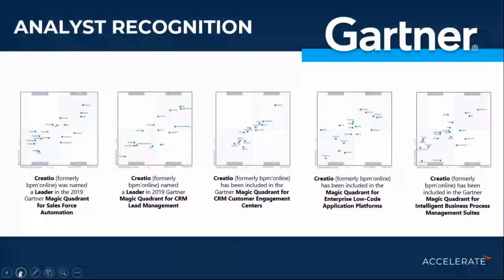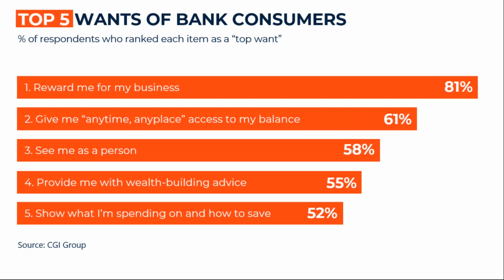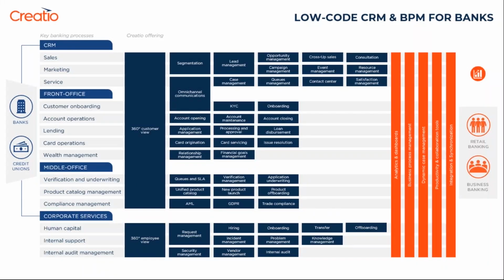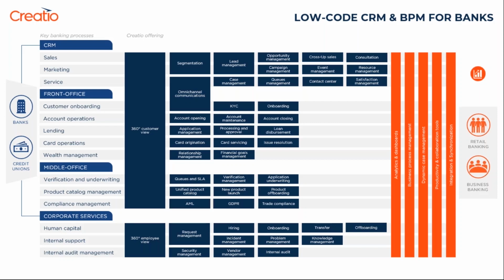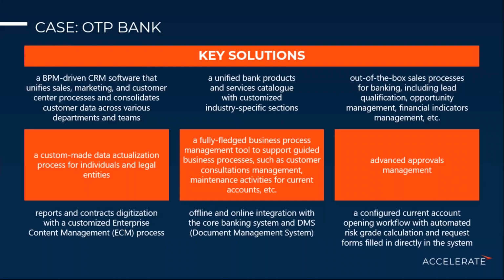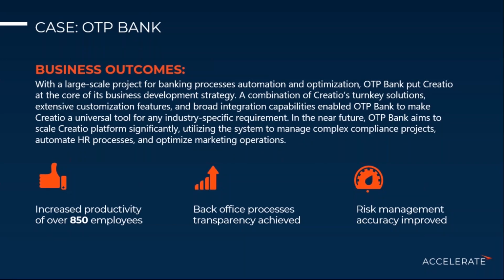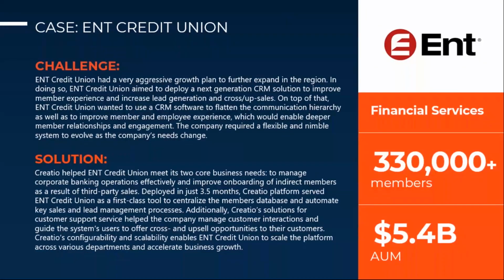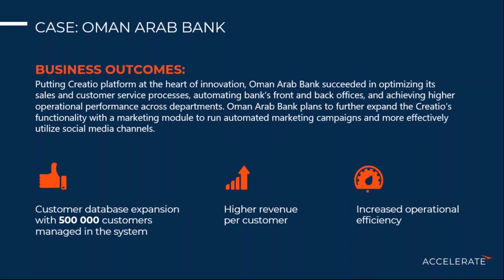Banking of the Future: how a unified no-code platform can move your staff from 10 screens to 1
One of the core challenges banks face through growing digitalization is increasing disruption from rapidly emerging financial technologies. Watch the recording of the second webinar for banking and financial leaders “Banking of the Future: how a no-code platform can move your staff from 10 screens to 1”.
Discover:
- How banking of the future disrupts traditional methods in the financial industry with new technologies
- How to benefit and drive value from moving your company staff to a single platform
- How no-code can help you innovate and adapt faster
The topic of the webinar is backed up by real use-cases of OTP Bank, Oman Arab Bank and Ent Credit Union.